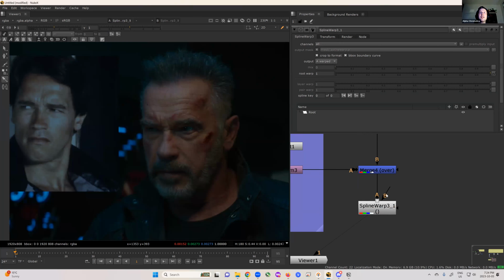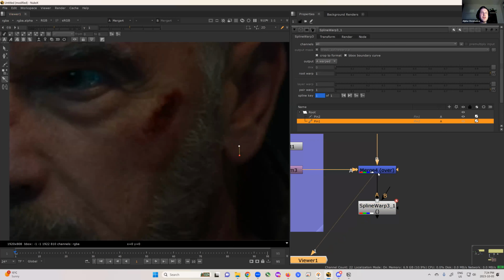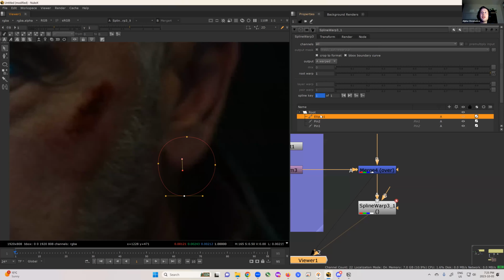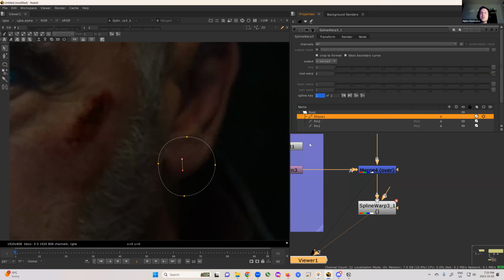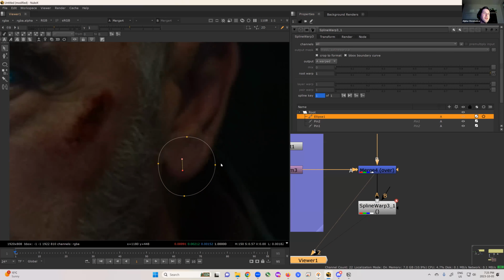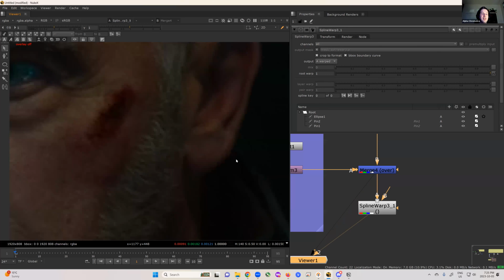Chroma 0016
In Which Andrew Zeller Shows the Students of ACE How He Uses Nuke's SplineWarp Node During One of His Weekly Mentorship Sessions